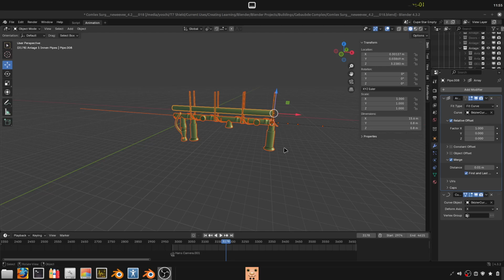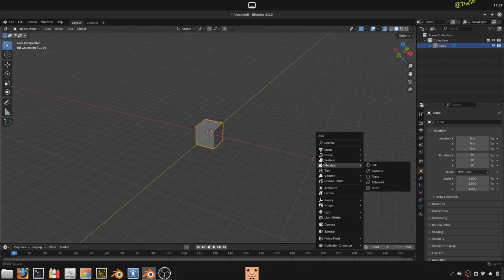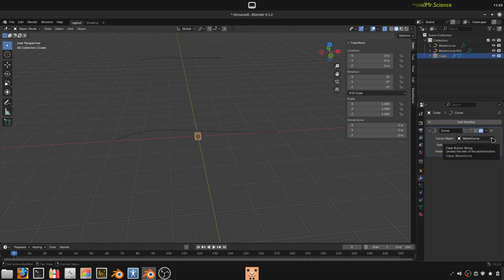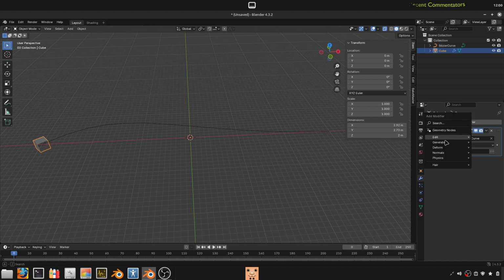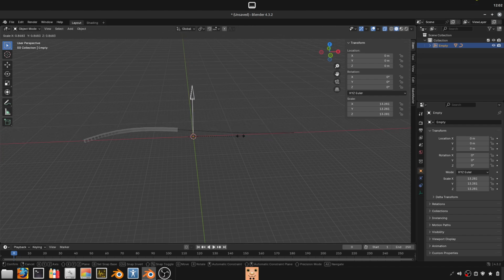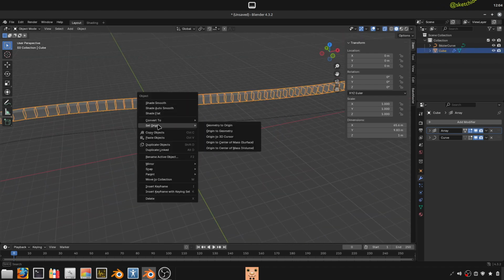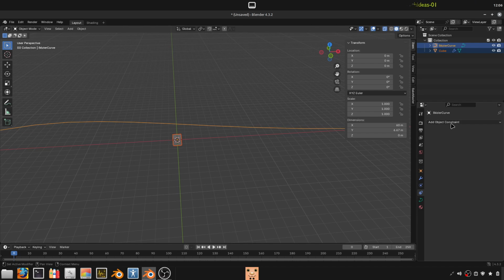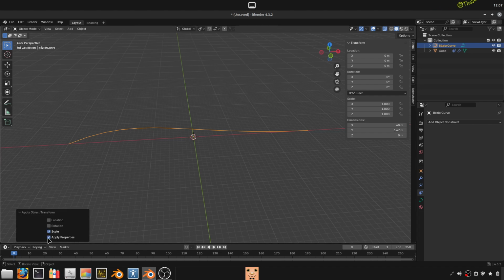Array not fitting the curve | Blender | Tipps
Array Modifier not fitting the curve in Blender? Hier are some tips.